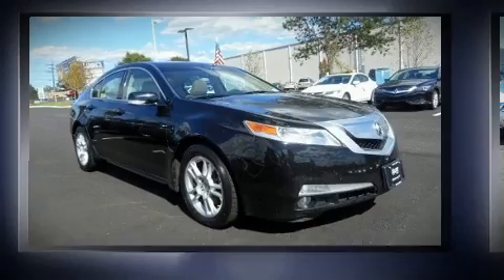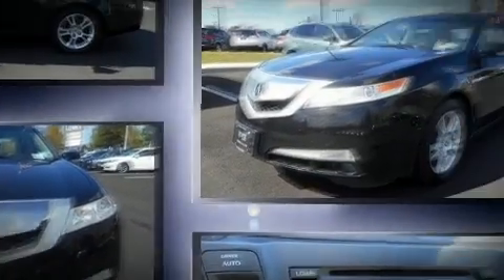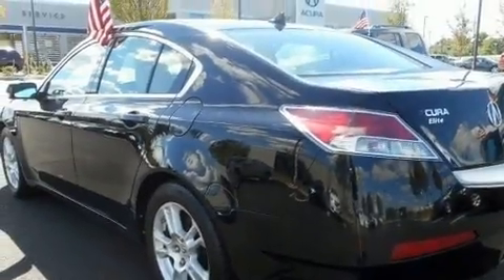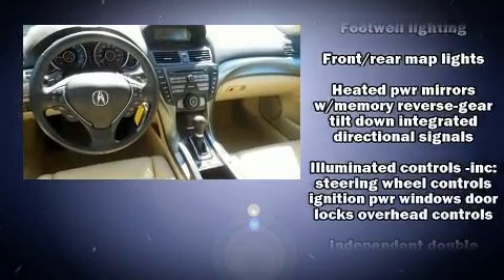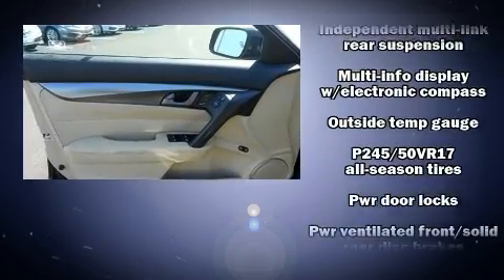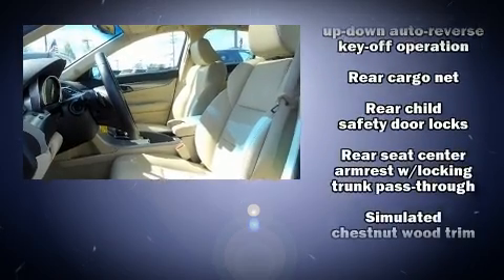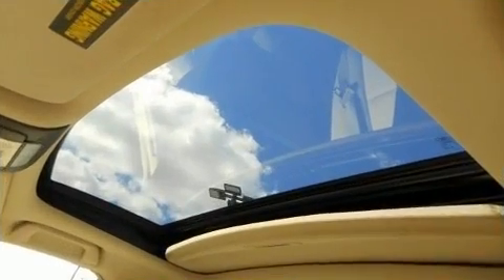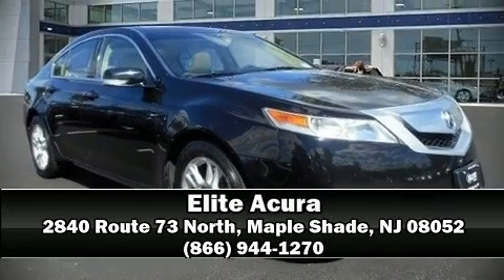2010 Acura TL FWD in Maple Shade, NJ 08052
Elite Acura
2840 Route 73 North

You're going to love the 2010 Acura TL. This 4 door, 5 passenger sedan provides exceptional value! A 3.5 liter V-6 engine pairs with a sophisticated 5 speed automatic transmission, providing a spirited, yet composed ride and drive. Acura prioritized practicality, efficiency, and style by including: leather upholstery, variably intermittent wipers, a built-in garage door transmitter, a trip computer, an automatic dimming rear-view mirror, an overhead console, and power seats. With high intensity discharge headlights illuminating your path, you'll always appreciate maximum visibility. For drivers who enjoy the natural environment, a power moon roof allows an infusion of fresh air. Acura also prioritized safety and security by including: head curtain airbags, front SIDE impact airbags, traction control, brake assist, anti-whiplash front head restraints, a panic alarm, and 4 wheel disc brakes with ABS. Various mechanical systems are monitored by electronic stability control, keeping you on your intended path. A Carfax history report indicates just one previous owner. Our team is professional, and we offer a no-pressure environment. We'd be happy to answer any questions that you may have. Come on in and take a test drive!